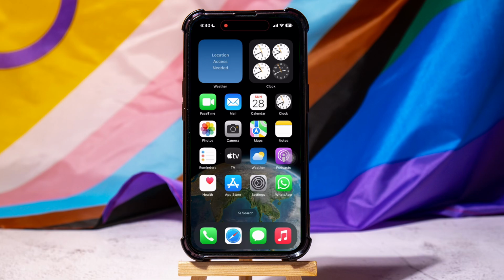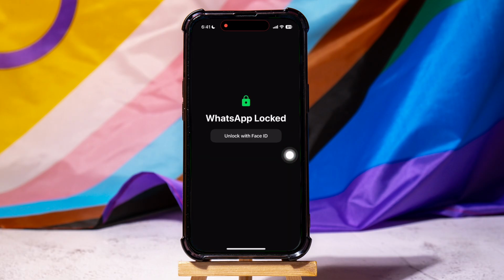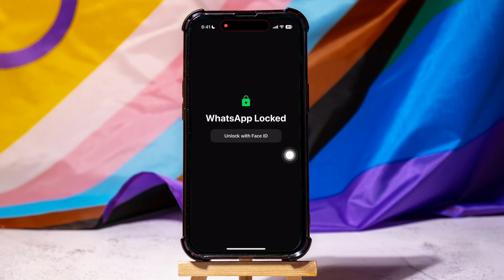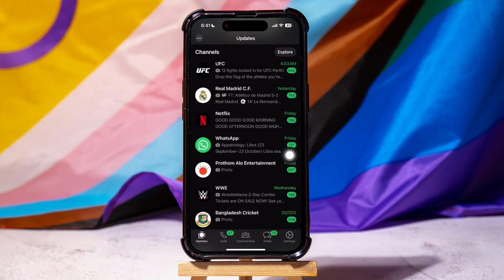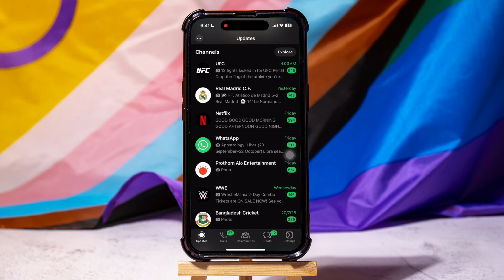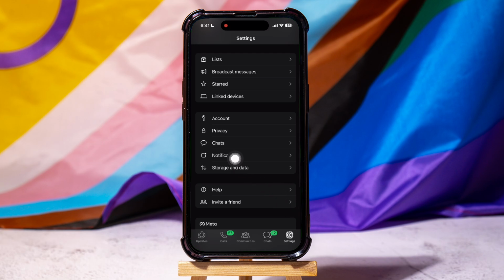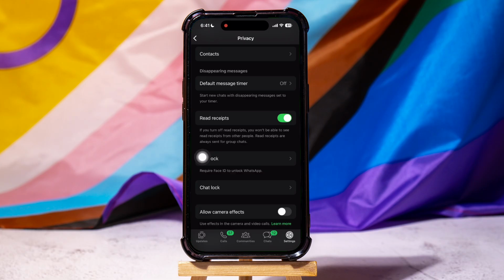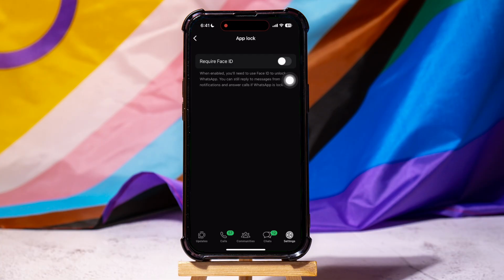How To Disable WhatsApp Face ID Lock On iPhone 2026 (Step-By-Step Tutorial)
Today I'll show you exactly how to disable WhatsApp Face ID lock on your iPhone when you no longer want that extra security layer. You'll learn the simple step-by-step process to turn off facial recognition protection and access your WhatsApp messages without the Face ID prompt. We'll walk through the WhatsApp privacy settings where this feature is controlled, and I'll explain why you might want to disable it - whether it's for convenience, sharing your phone with family, or if Face ID isn't working properly. I'll also cover what happens to your chat privacy when you turn off this feature and show you alternative security options within WhatsApp. This quick tutorial will have you accessing your messages freely in under a minute, plus I'll share some important privacy considerations to keep in mind when making this change.